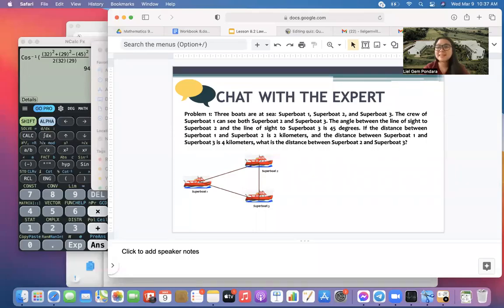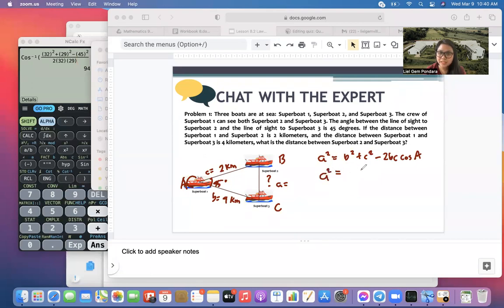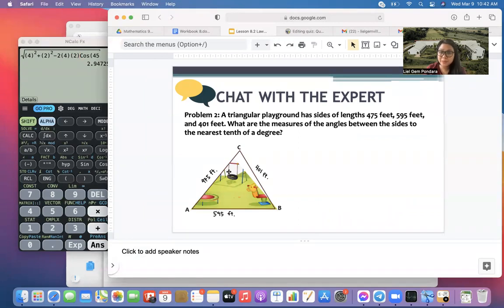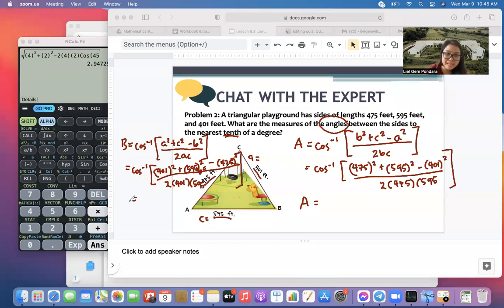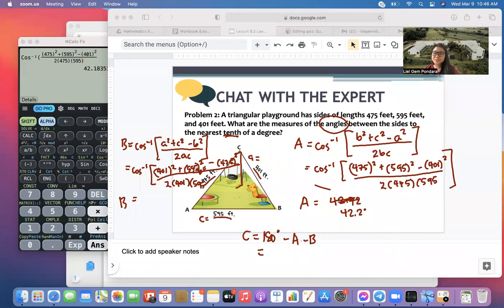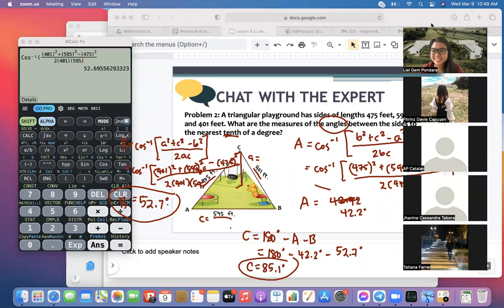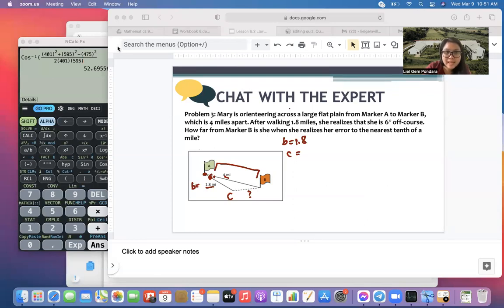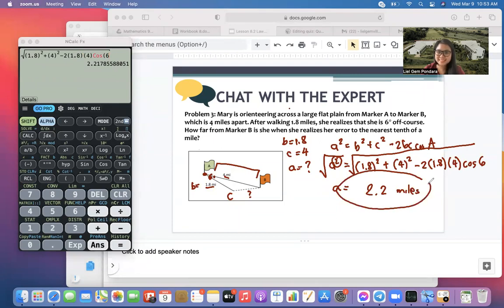Lesson 8.2 Law of Cosines (Part 2 of 2)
At the end of this lesson, you will be able to:
Illustrate law of cosines
Solve problems involving oblique triangles